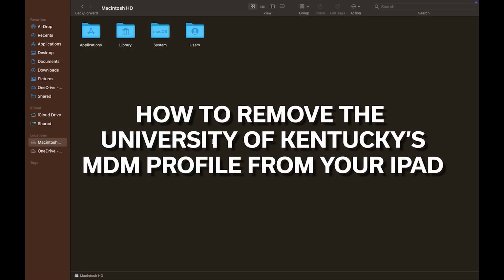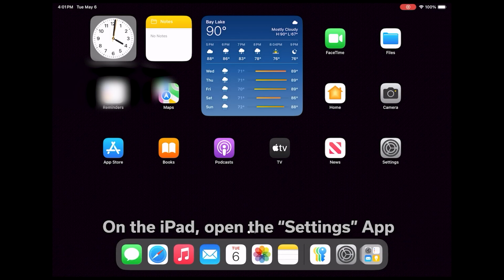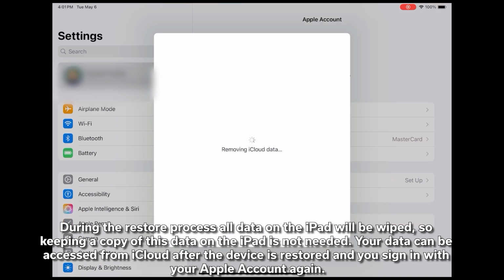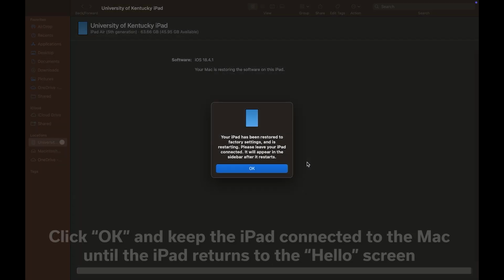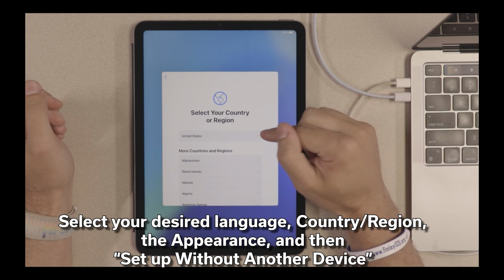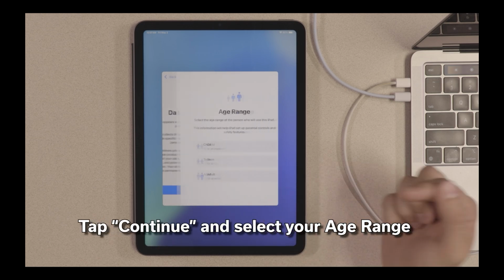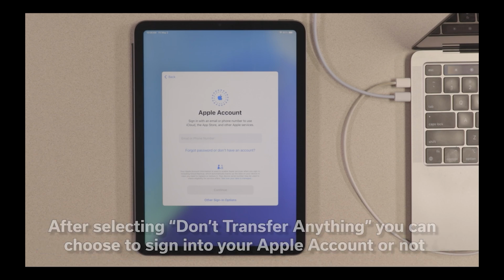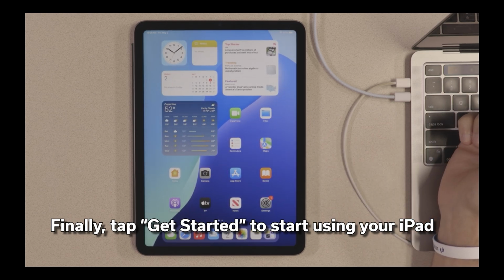University of Kentucky iPad MDM Removal for Mac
This video explains how to remove the MDM software from your UKY iPad after purchasing it or graduating from the university.